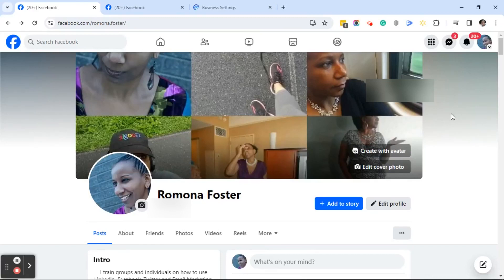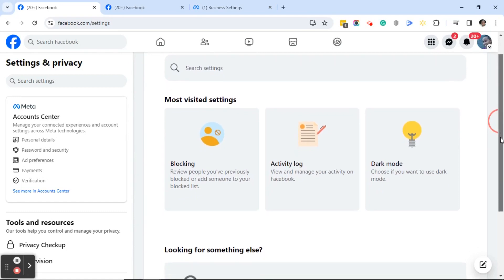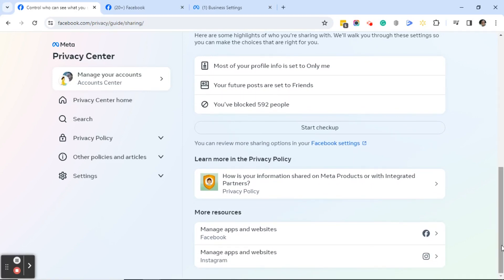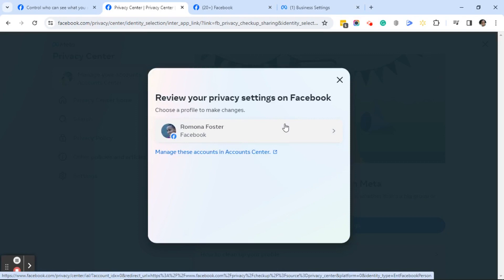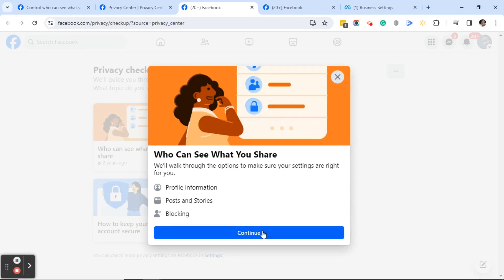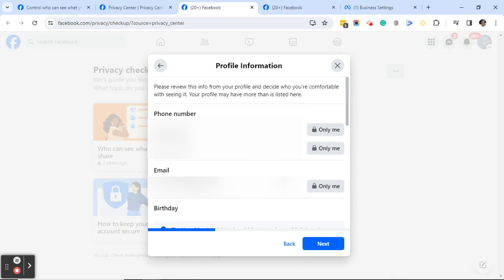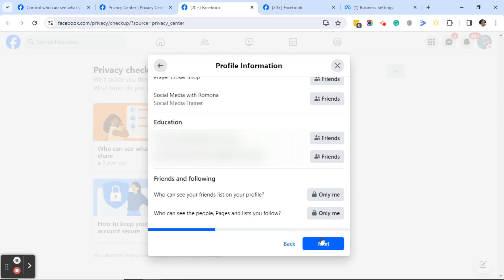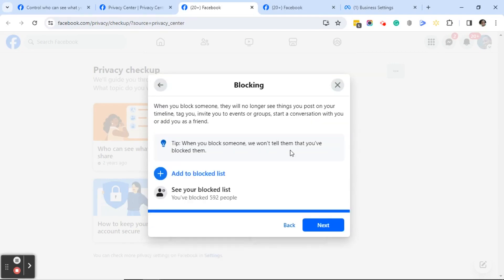How to Make Facebook Posts Public (or Private) | Facebook Post Privacy Settings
While conducting a Facebook workshop for a client, she asked how to make Facebook posts public on her personal profile. As always, I assumed that if one person was asking, then others would be wondering how to make their Facebook posts public as well. In this video, I will not only show you how to make your personal profile posts public, but I will also show you how to make your personal profile posts private.

READ MY BLOG POSTS ABOUT HOW TO USE FACEBOOK BUSINESS PAGE:

►► Why Does Facebook Have Five Business Page Apps?:
►► How to Remove Your Facebook Page from Facebook Business Manager or Business Suite

✅ How to Change Cover Photo on Facebook Page | Change Facebook Business Suite Cover Photo on Mobile

I am a social media trainer and consultant. In addition, I self-publish prayer journals and pretty notebooks on KDP on my other